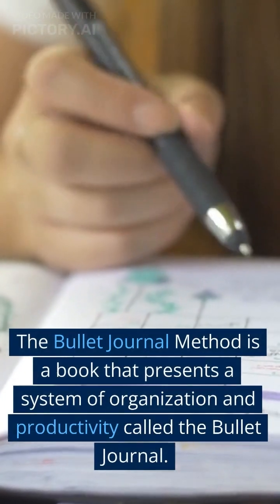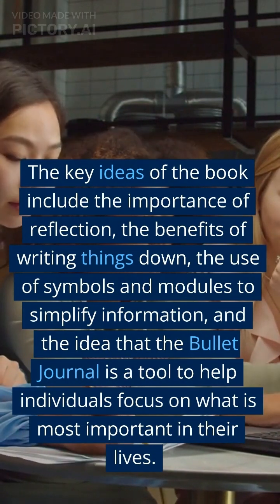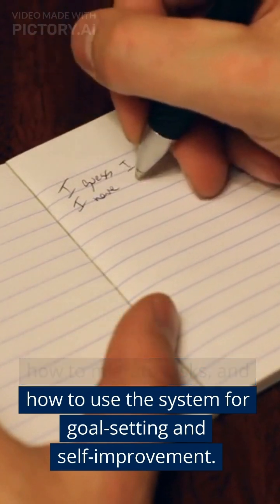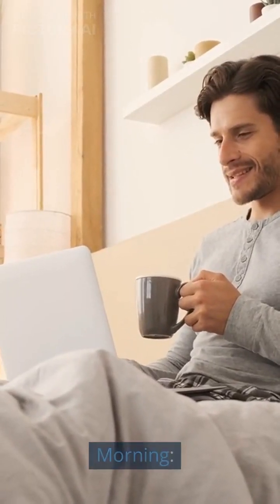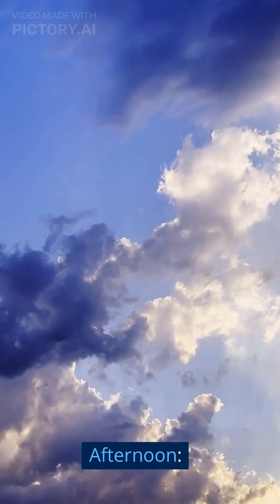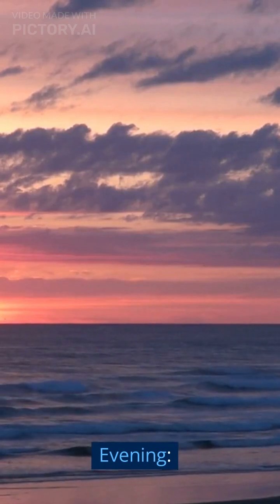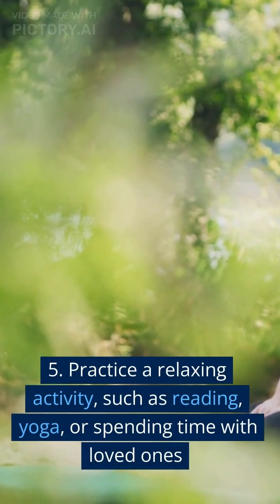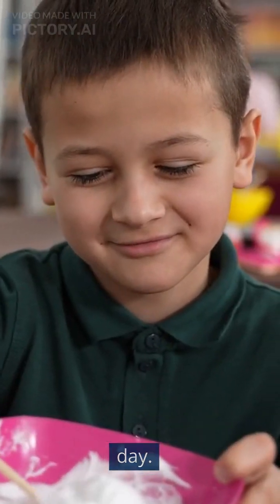The Bullet Journal Method by Ryder Carroll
The Bullet Journal Method is a book that presents a system of organization and productivity called the Bullet Journal. The author, Ryder Carroll, introduces the method as a customizable, flexible, and efficient way to keep track of tasks, events, and notes. The key ideas of the book include the importance of reflection, the benefits of writing things down, the use of symbols and modules to simplify information, and the idea that the Bullet Journal is a tool to help individuals focus on what is most important in their lives. The book also provides tips and examples on how to implement the Bullet Journal Method, including how to set up the journal, how to migrate tasks, and how to use the system for goal-setting and self-improvement. Overall, the Bullet Journal Method emphasizes mindfulness, intentionality, and creativity as essential components of an effective organizational system.
2️⃣ Share this with someone who needs to hear this 🤟